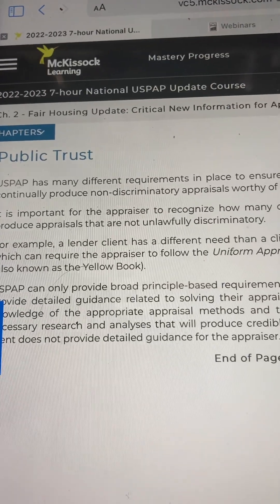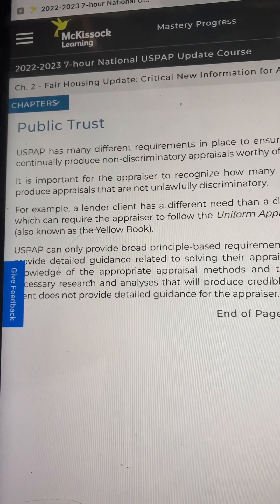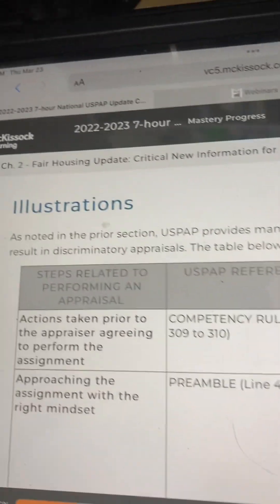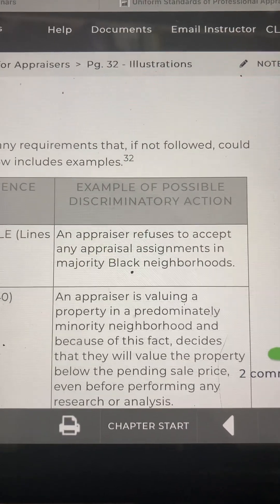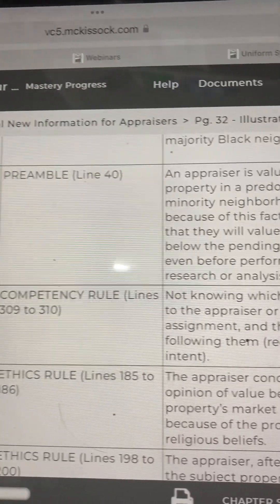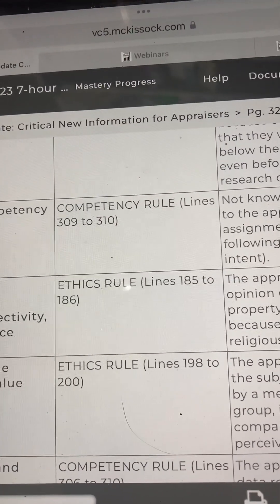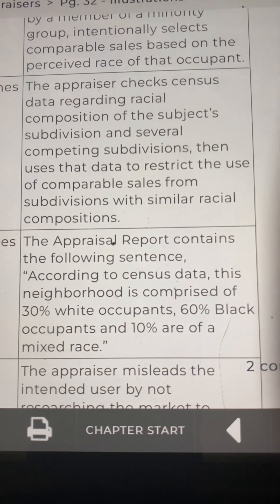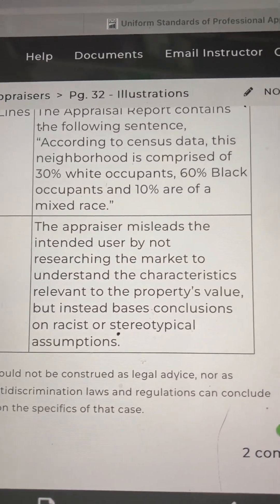USPAP 7-Hour Update Course, 2022-2023, Pages 31-32, Illustrations and Public Trust